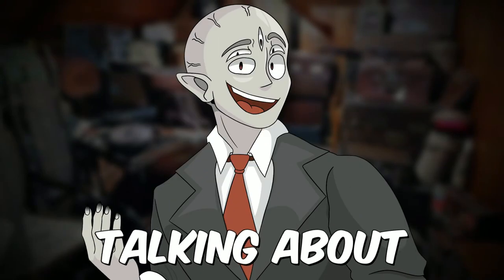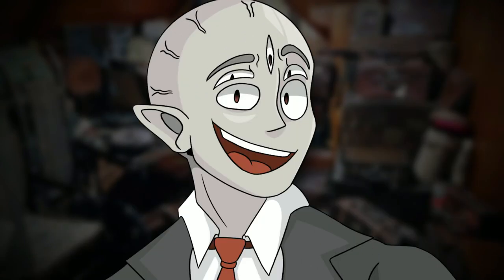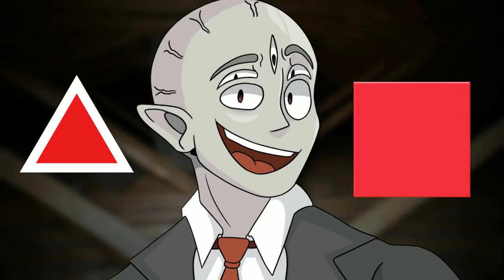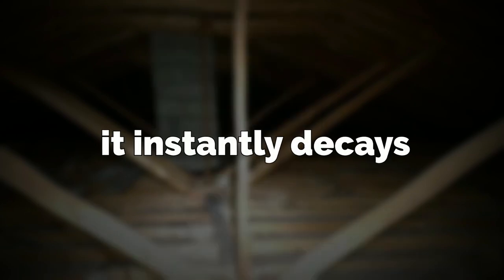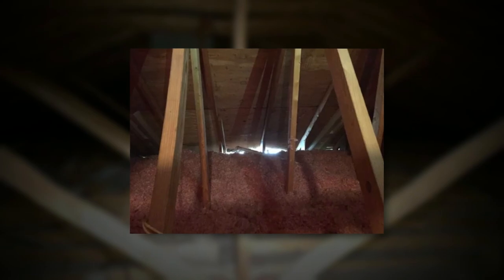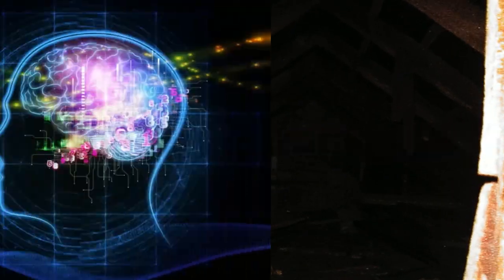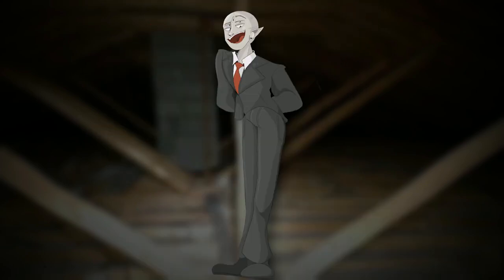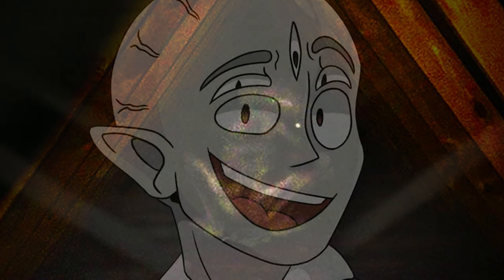Backrooms level 19 is DARKER than I thought…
Hey yall, in this video I ramble about Backrooms level 19... aka the "Attic Floorboards" this one is lowkey claustrophobic, so... enjoy!
 (👍 ͡▀̿ ̿ ͜ʖ ͡▀̿ ̿ )👍

HOPE U ENJOY! (BSS #7)

 (👍 ͡▀̿ ̿ ͜ʖ ͡▀̿ ̿ )👍

by TheRelaxedMovement.

👽Main Channel👽@Broogli
🎮Second Channel🎮@Twoogli

broogli, backrooms, backrooms level 19, broogli level 19, broogli backrooms level 19, backrooms level 19 explained